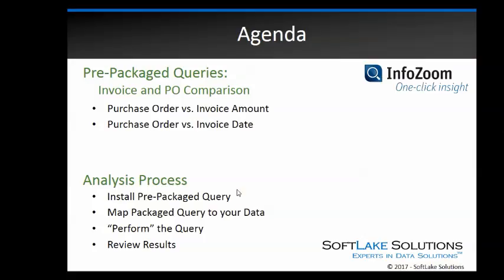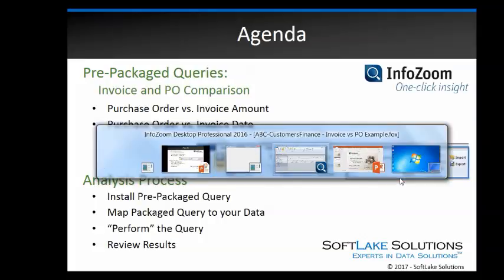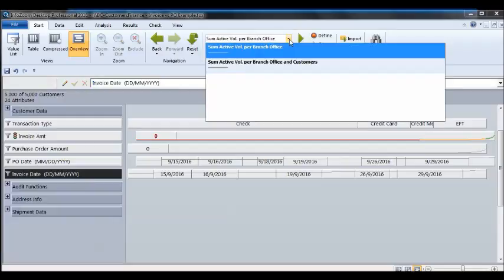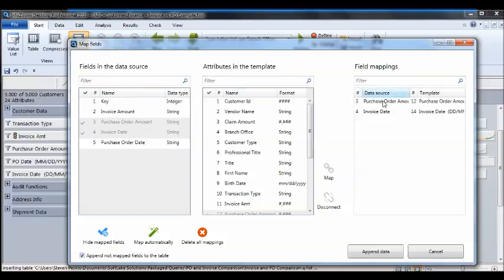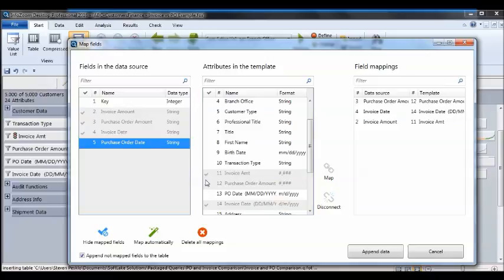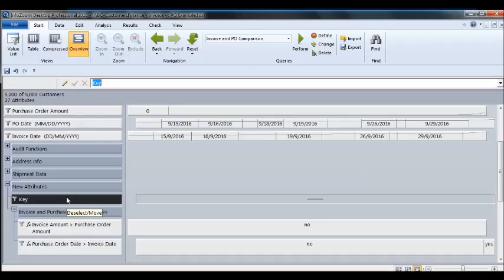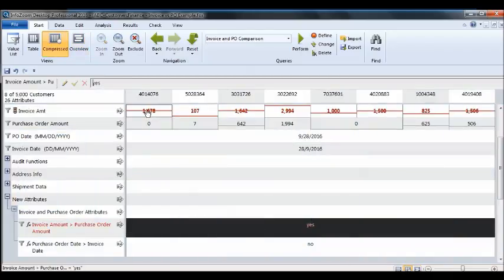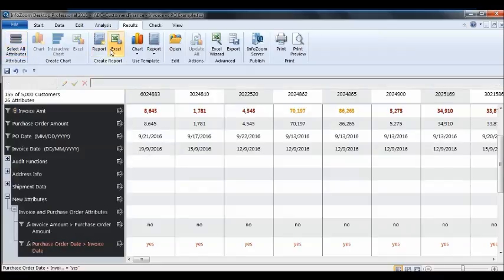Packaged Query, PO and Invoice Amount using InfoZoom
InfoZoom to jump start common analyses by using Pre-Packaged Queries or Scripts.  This pre-packaged query assisting in comparing Purchase Order (PO) and Invoice amounts and dates.